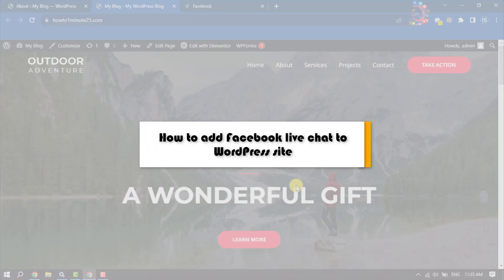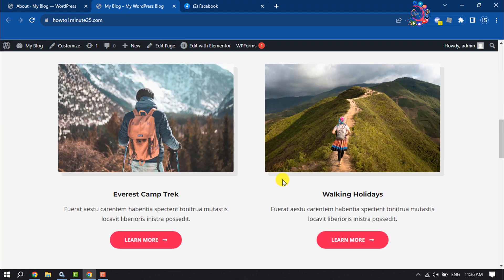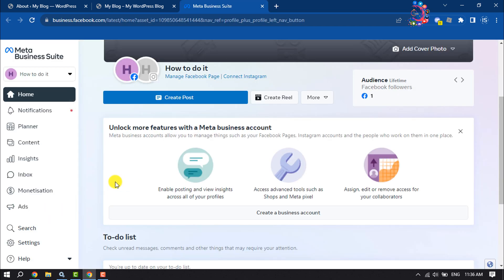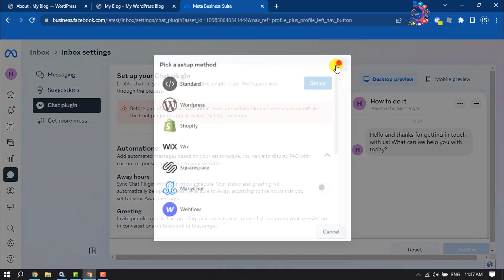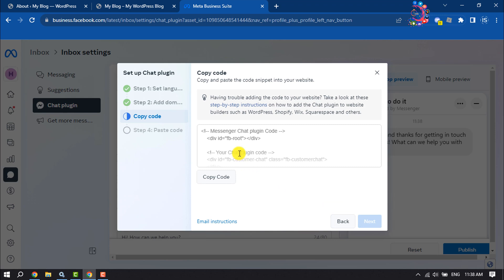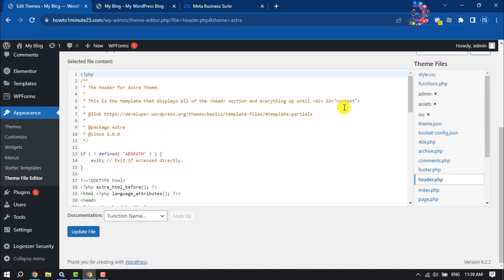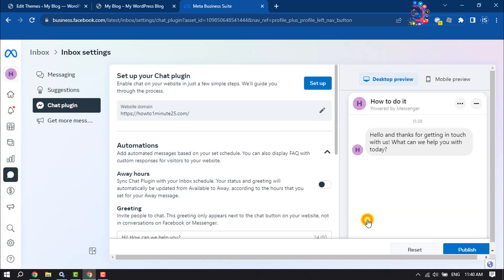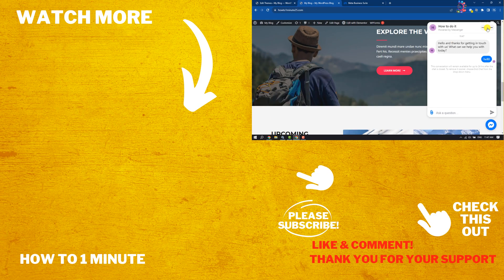How to add Facebook live chat to WordPress 2026 | Add Chat Plugin to Your Website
How to add Facebook Messenger customer chat to a WordPress website. Install the best WordPress live chat plugin in 2 easy steps + tips for high engagement!

0:00 Add Facebook live chat wordpress free
0:40 Setup Chat plugin for Facebook
2:12 Copy Facebook live chat code
2:30 Insert FB live chat code on wordpress
3:09 done
3:30 Outro